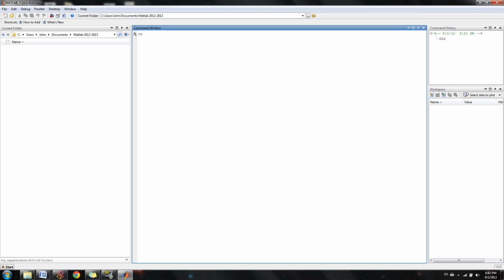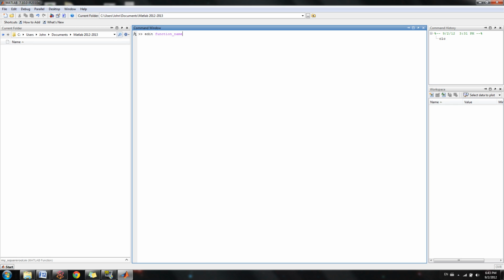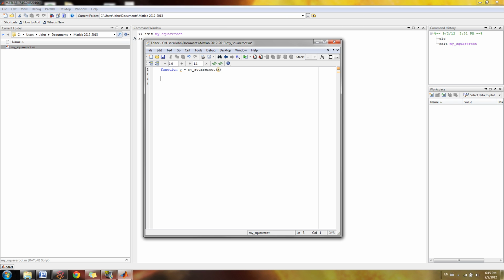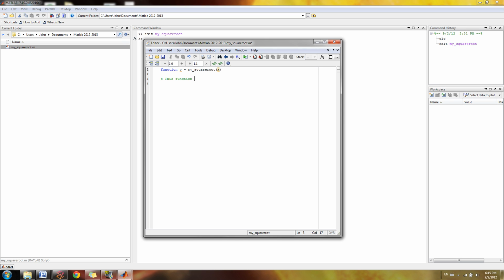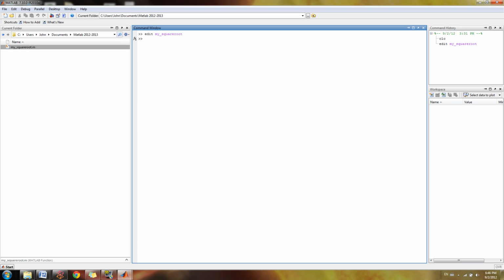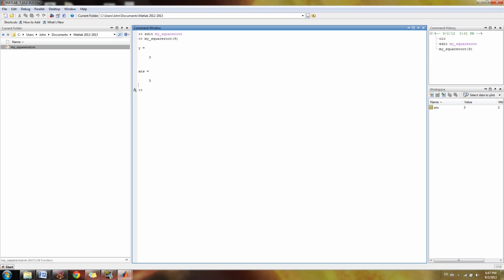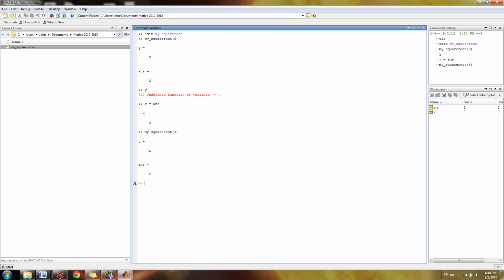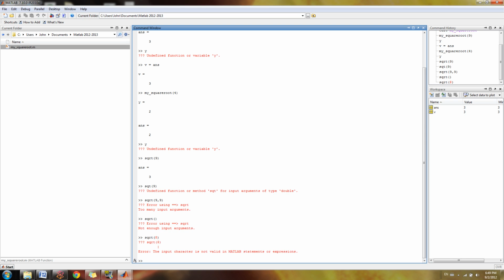Lab 2 - 1 Functions